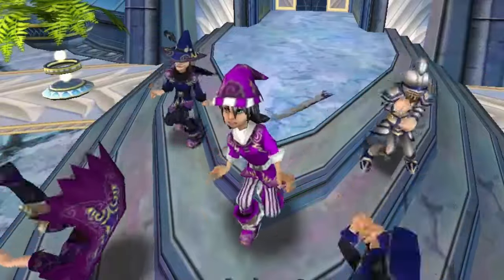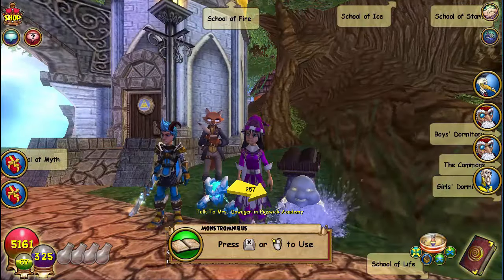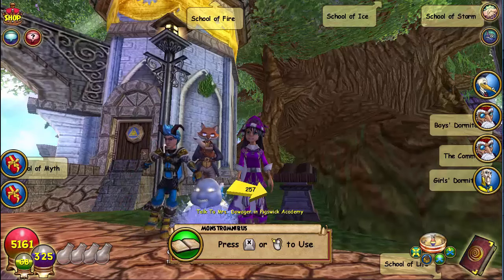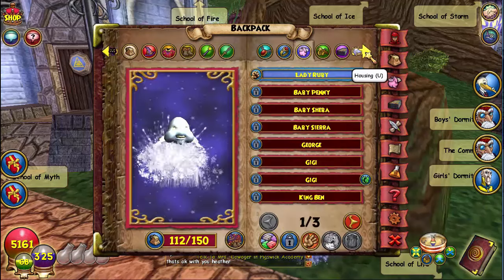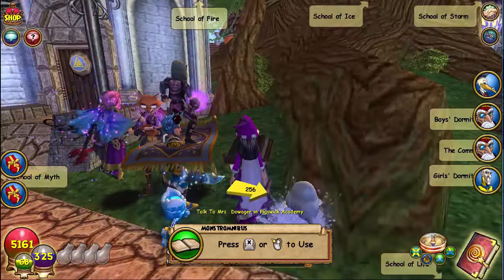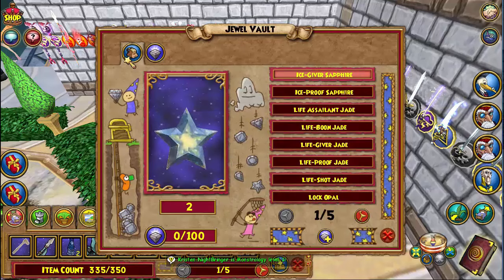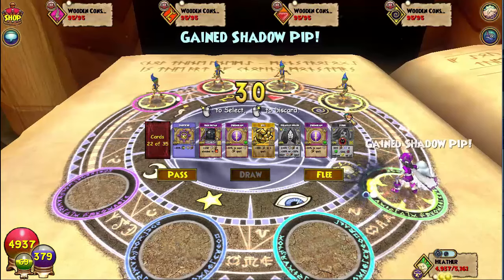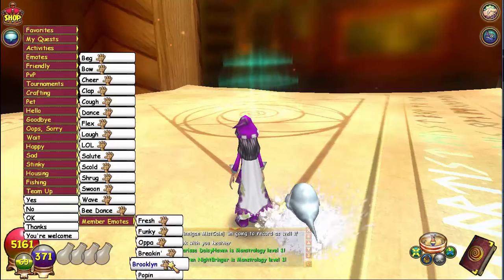Wizard101 Test Realm DEMONSTRATED | New CRITICAL SYSTEM | New SKELETON KEY BOSS Monster Dome & More!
Wizard101 Test Realm DEMONSTRATED!  New CRITICAL SYSTEM Dance Moves, Monster Dome, Jewel Storage DEMONSTRATED!  2017 Summer Updates | NEW CRITICAL! New SKELETON KEY BOSSES DEMONSTRATED! I Show you the 3 new dance moves. I bought the Jewel Storage! NEW Monster DOME! Come Check It All Out Here!